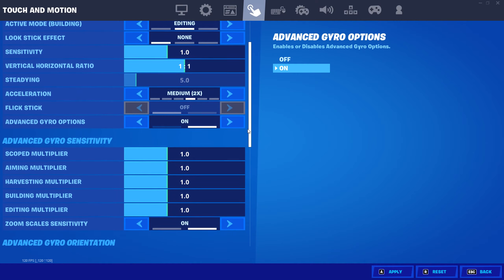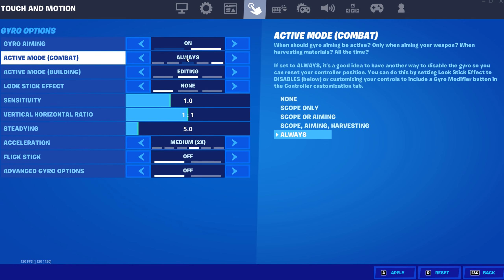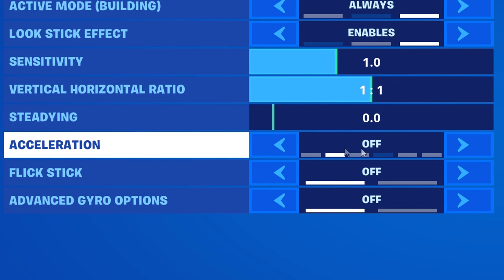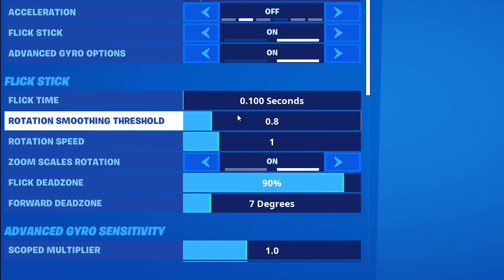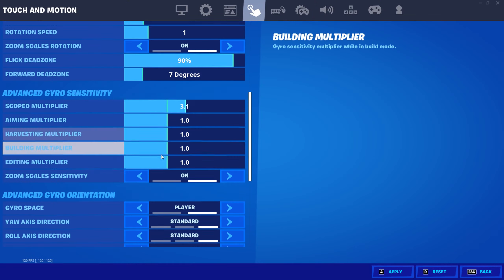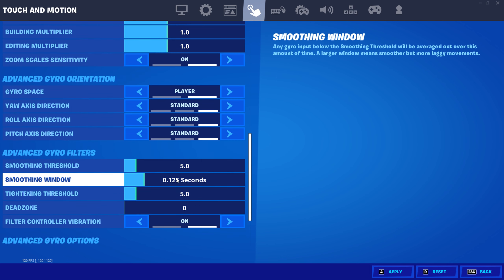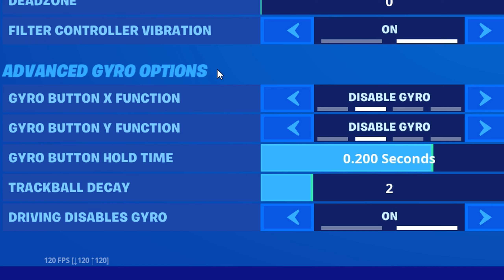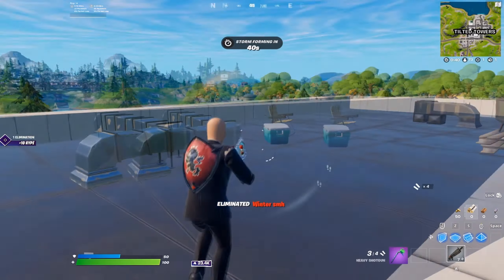Fortnite BEST Gyro + Flick Stick Controller Settings! New Aim Update Settings Guide! (Xbox/Ps5)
Today, I go over the BEST Gyro Controller Settings for Fortnite Chapter 3 to Get 0 Input Delay and MAX FPS. I also go over the BEST Flick Stick Settings to get Fortnite Gyro Aim. This will also work for PS5 / Xbox and I will show you how to get Fortnite New Gyro Settings